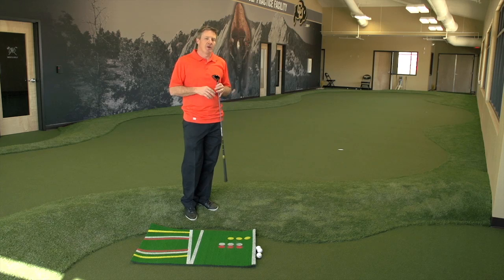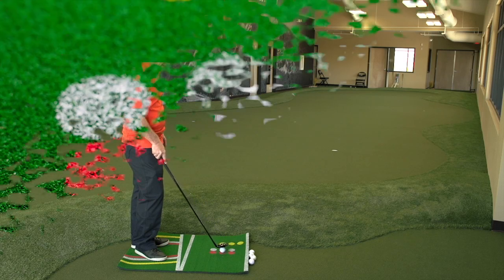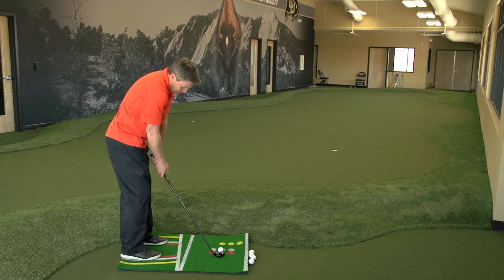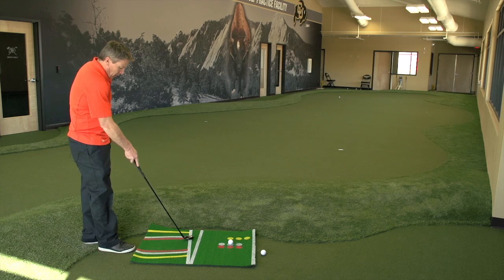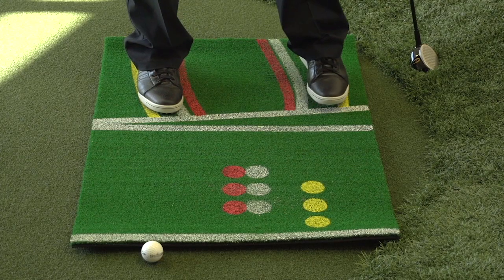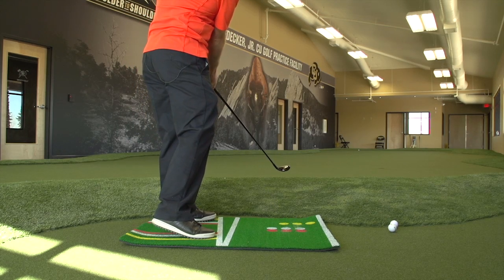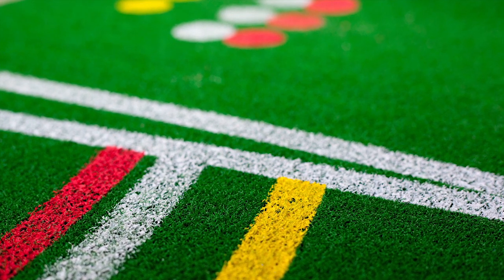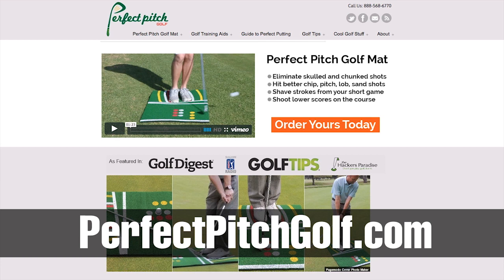Perfect Pitch Golf Mat: Golf Training Aid Review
The Perfect Pitch Golf Mat is a great guide for any golfer that wants to become more consistent with their short game. A solid starting point is key to good shots and this mat makes it easy.